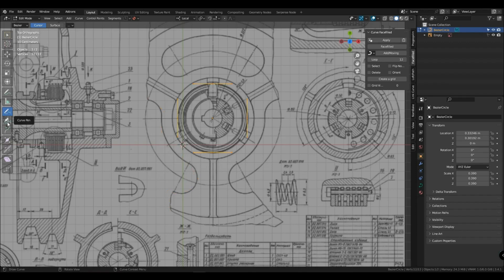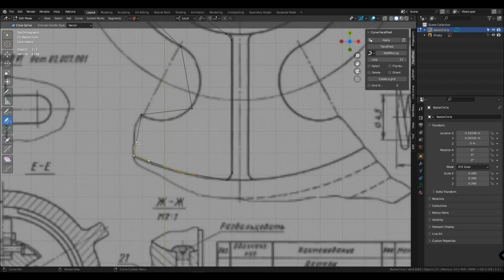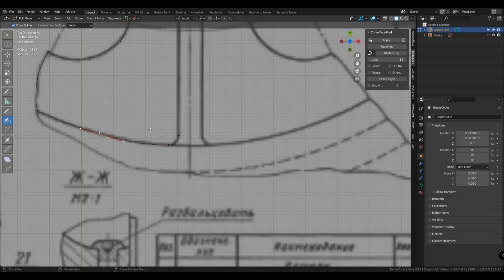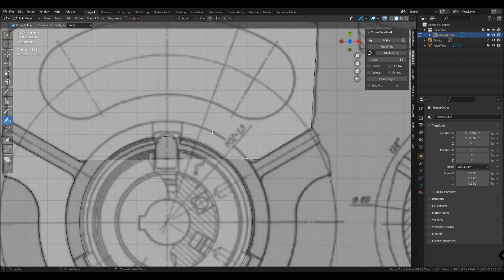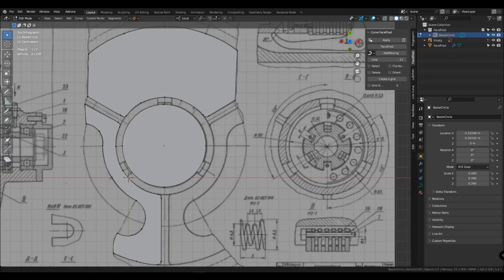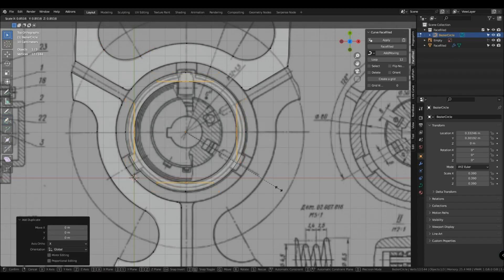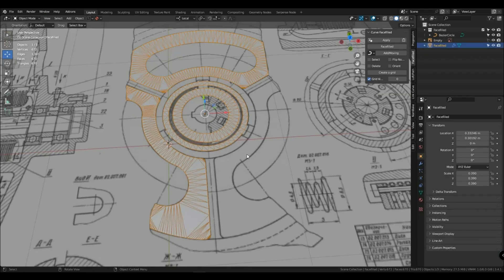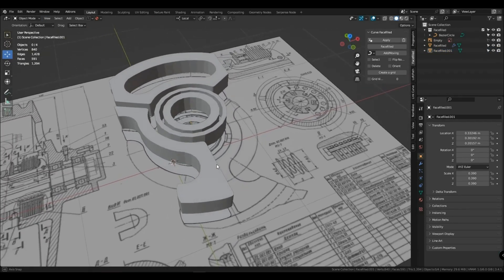Curve Facefilled drawing curves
I show how to correctly and quickly and accurately work with curves when tracing drawings
I hope you will be more comfortable working with my addition